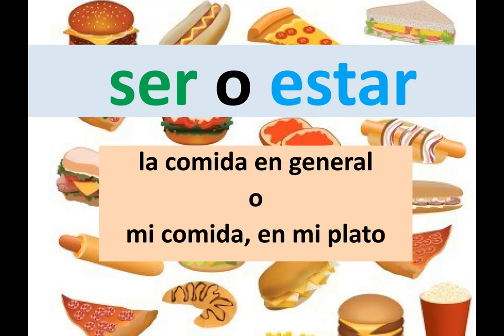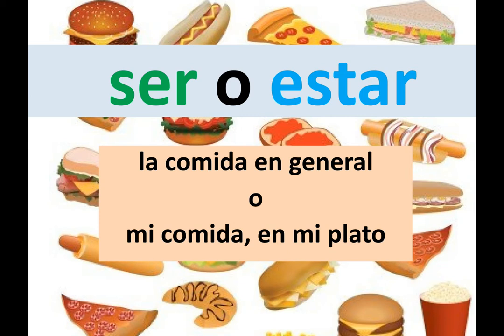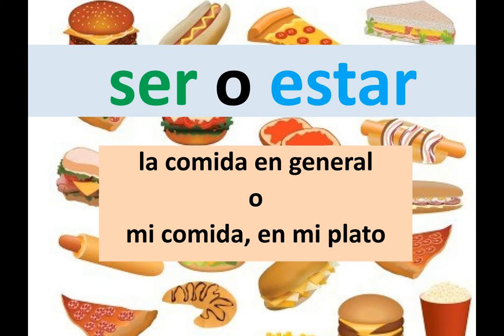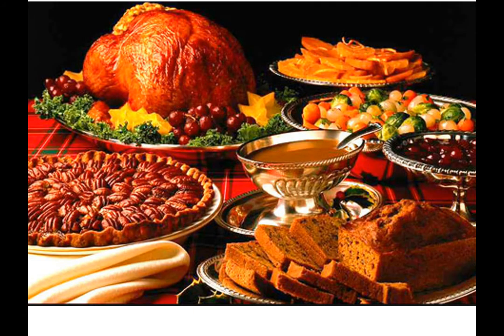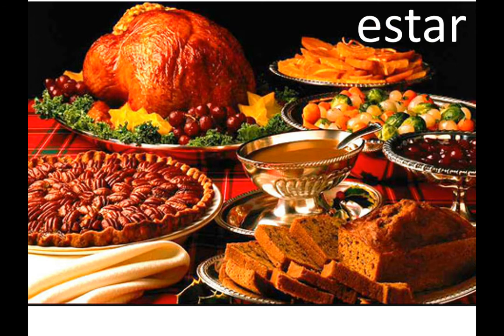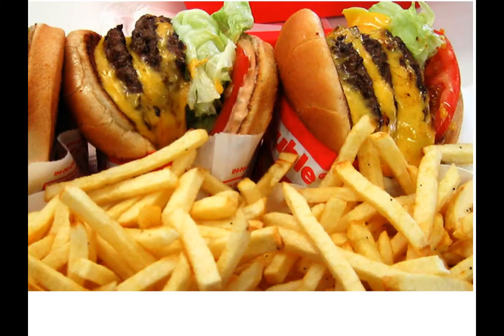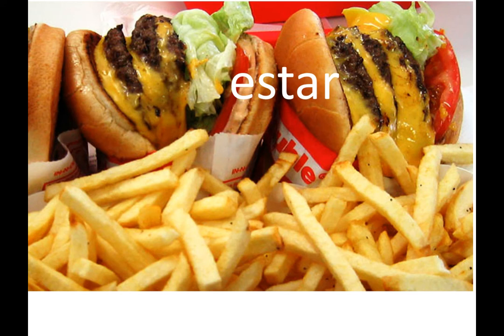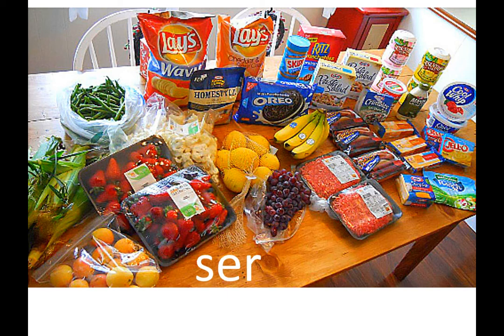ser o estar y la comida con Sra Santiago